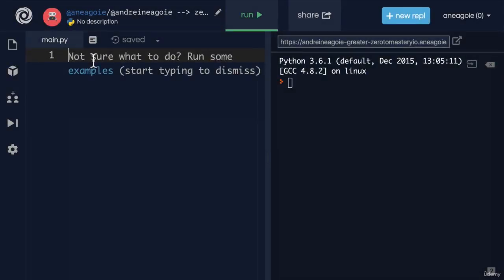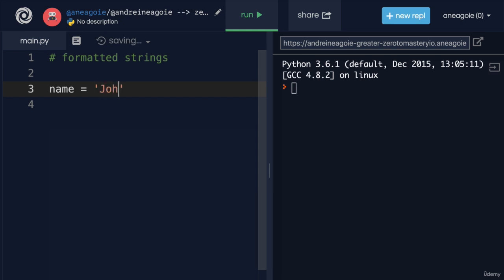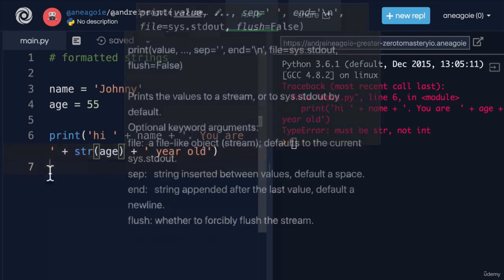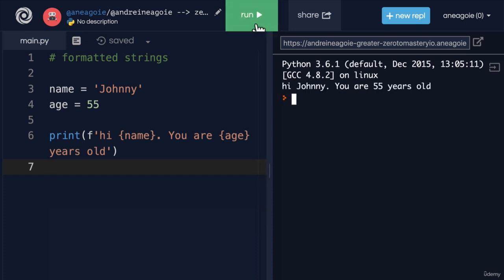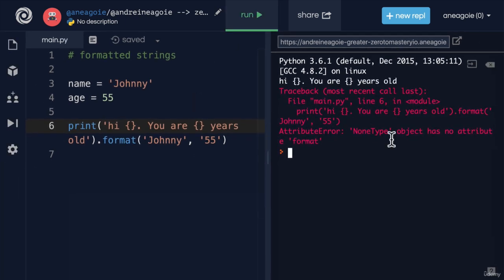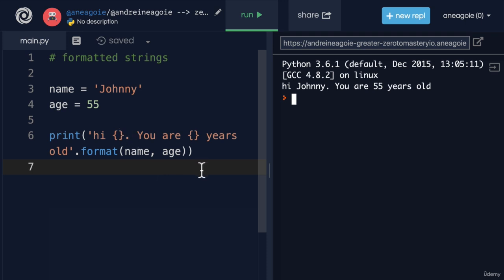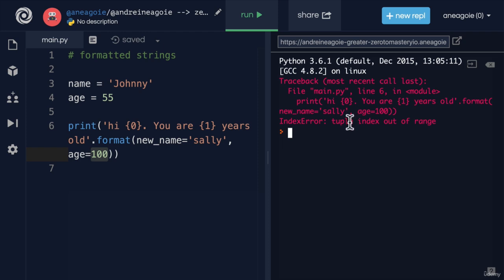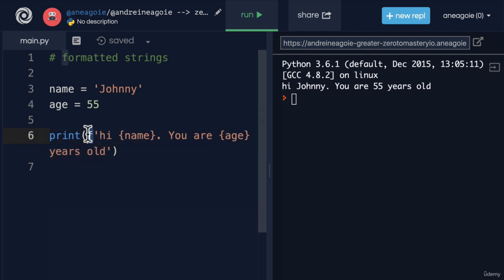Formatted Strings🕵🏼 Learn Python Intermediate 21.10